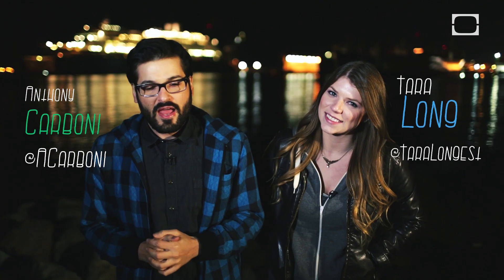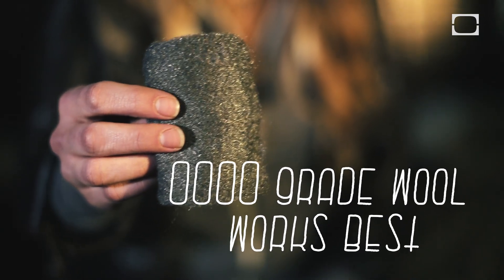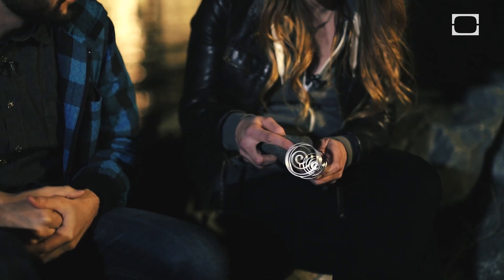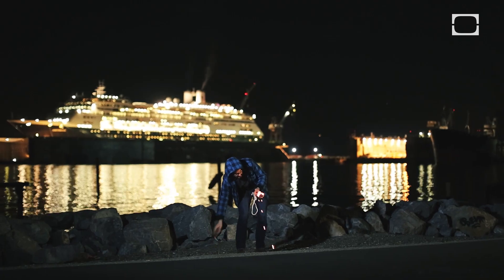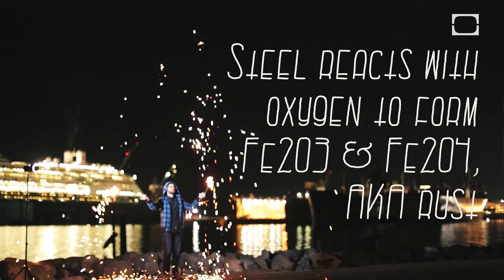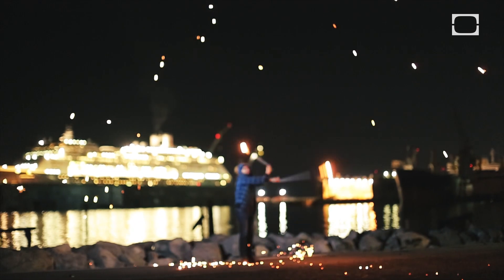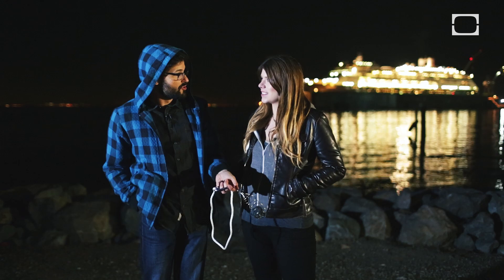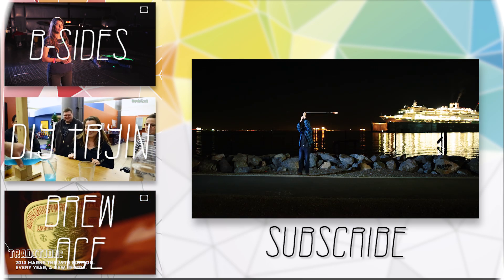Steel Wool Sparklers - Hard Science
Create your own ring of fire with spinning steel wool sparklers! Join Anthony and Tara as they fire dance their way into the New Year.

Experiment Tips:
-Wear cotton clothes with hoods to protect your skin and hair
-Use a whisk to contain the larger pieces of steel wool from flying out
-Only try this in wet or concrete environments -- i.e. beaches, gravel, cement or snow

You can use steel wool to start a fire even if it's wet. Simply hold one part of the steel wool to the positive end of a battery and another part to the negative end.

These fireworks are very environmentally friendly. The only significant byproduct is rust, which is a common natural mineral all over the world.

Take a long exposure shot of your steel wool firework. Amazing end result!

Join Anthony Carboni and Tara Long as they turn the world around them into a giant science experiment.

Hard Science Crew:
Executive Producer: Barry Pousman
Producer: Nicolette Bethea
Shooter: Michael Baca
Second Shooter: Matt Piniol
Production Assistant: Kendall Long
Editor: Conor Gordon